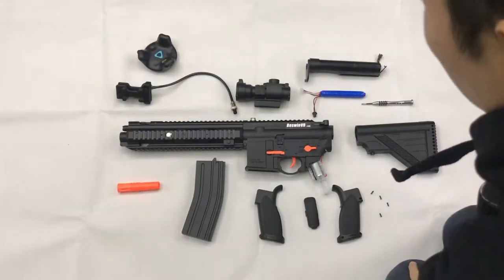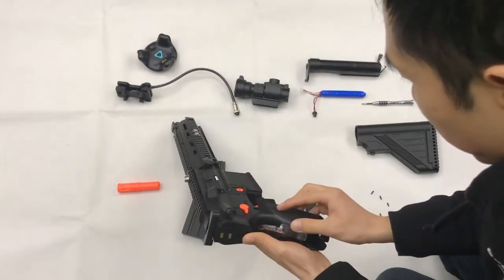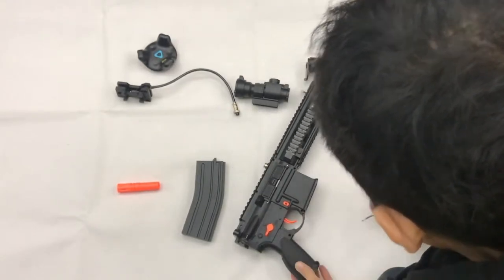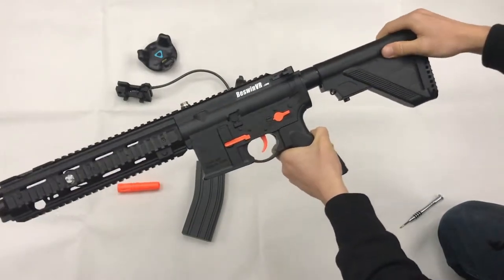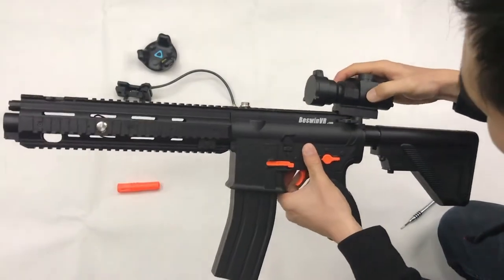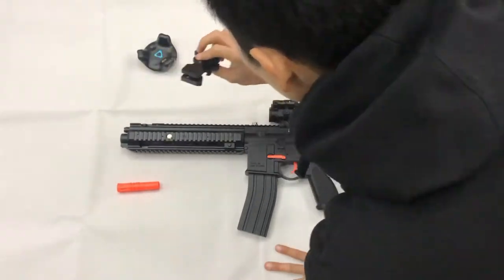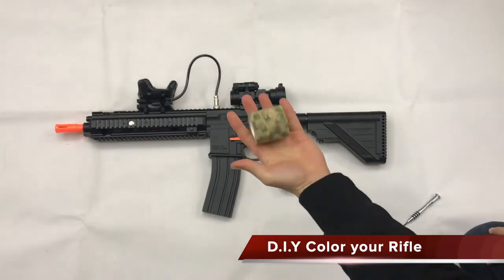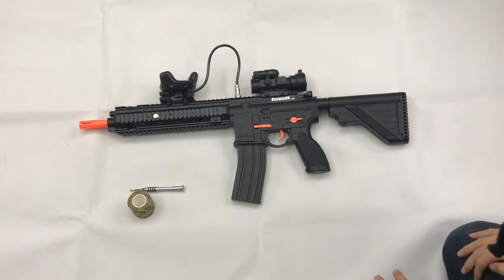BeswinVR HK416 Assembling| VR Rifle Game Controller Vive Pro 2.0